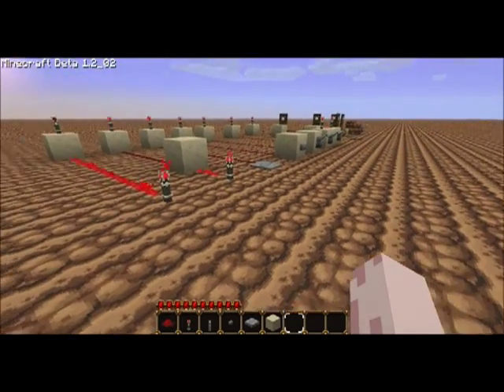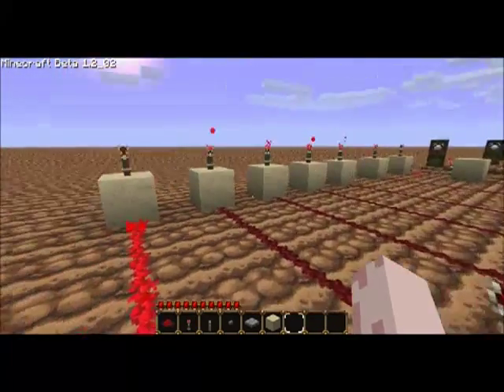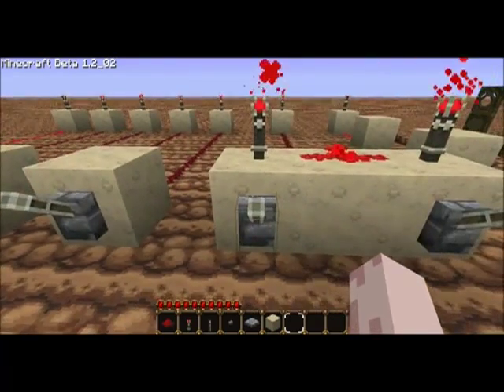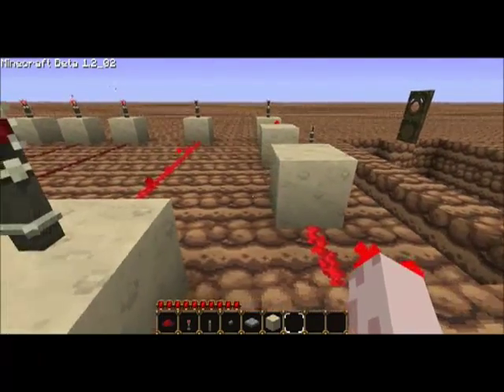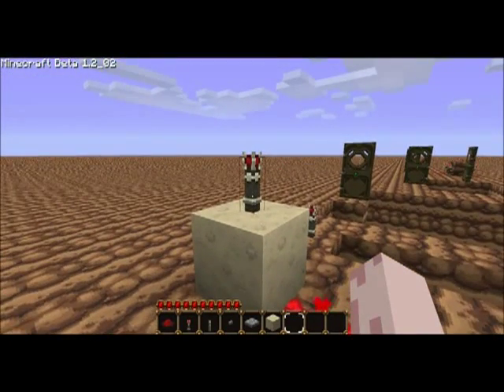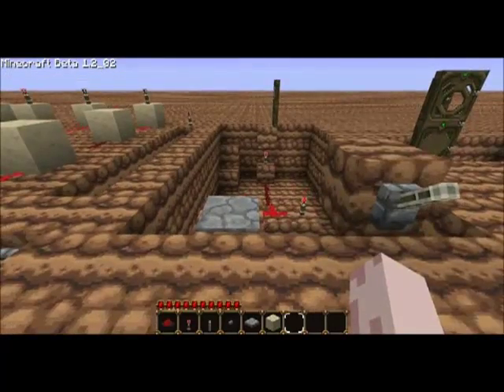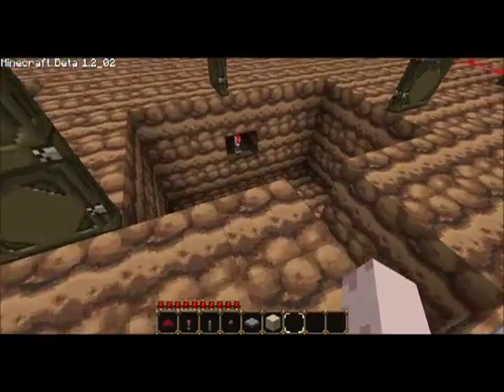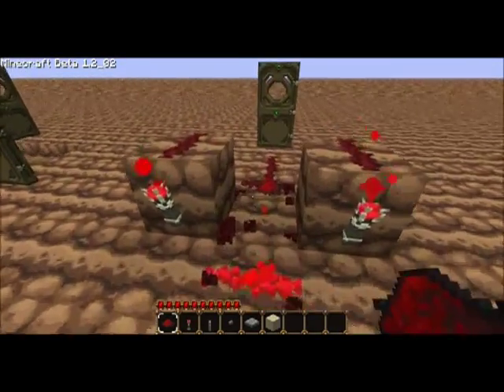Minecraft 101: Redstone Basics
In this tutorial i show you and explain some basic ways to use redstone